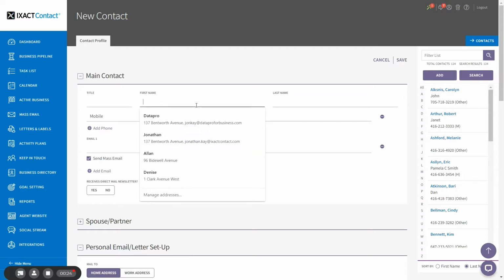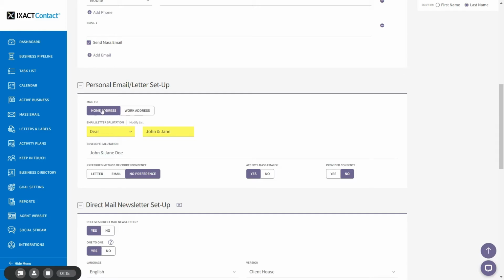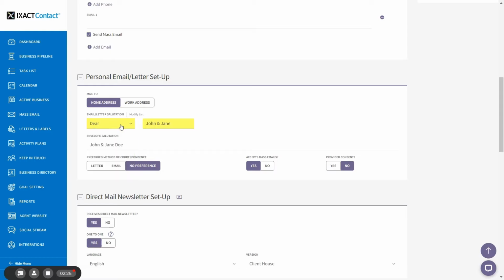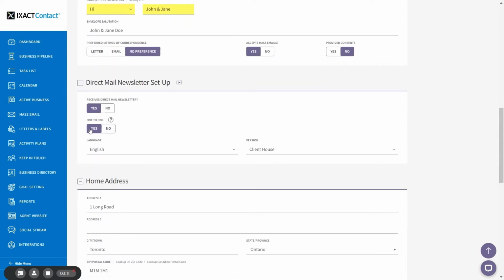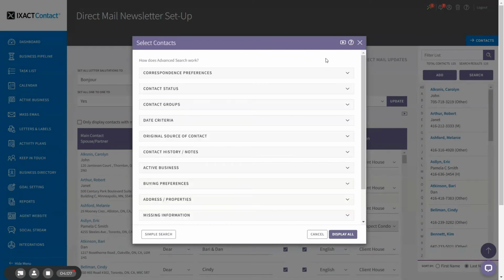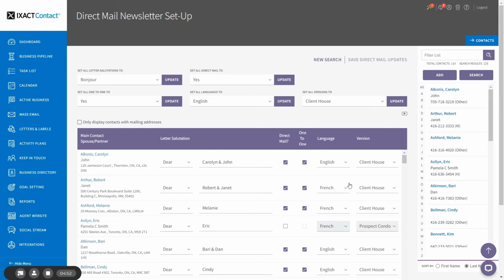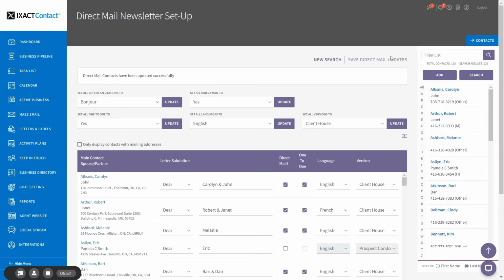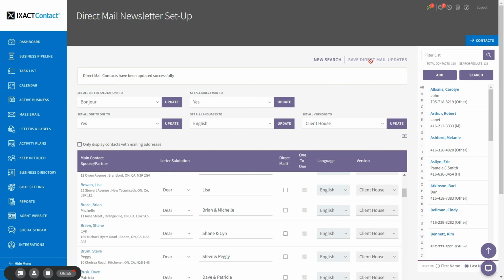Managing Your Direct Mail Newsletter Settings - IXACT Contact Real Estate CRM Tutorial Series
Learn how to set up the Direct Mail Newsletter settings for a new contact, and efficiently manage the settings for your entire database.